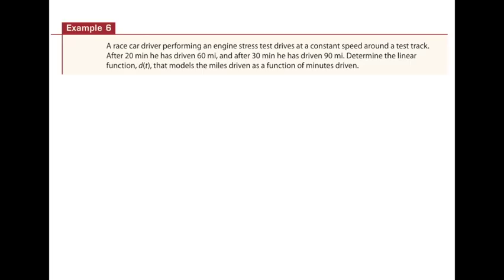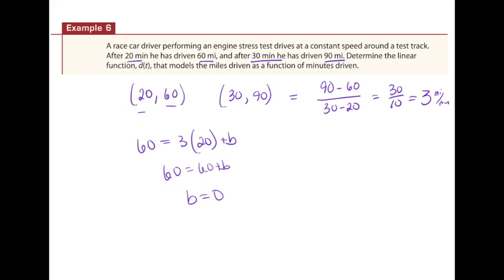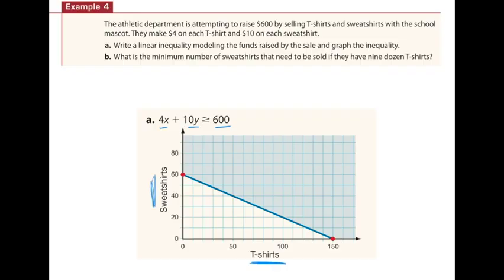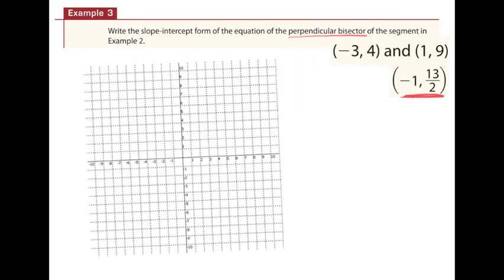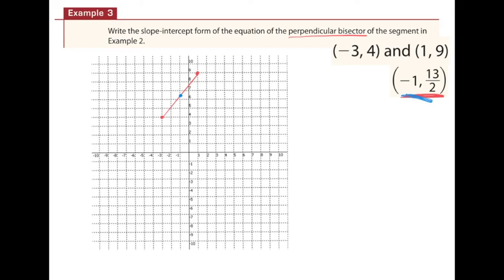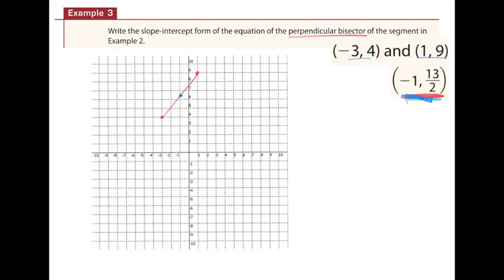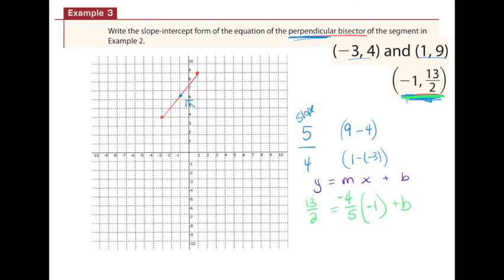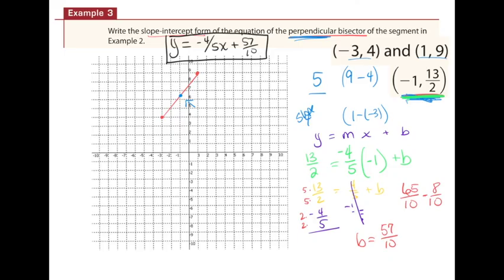Algebra 2 Linear Equation and Inequality Word Problems